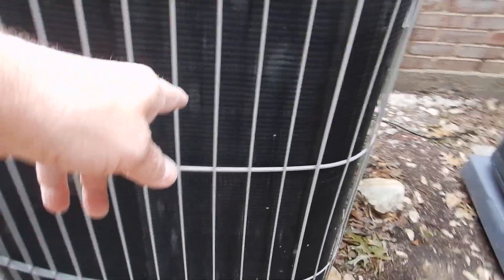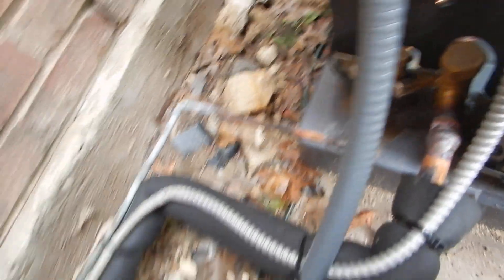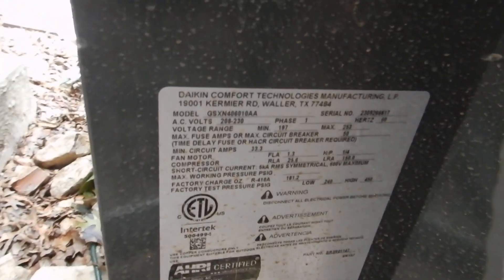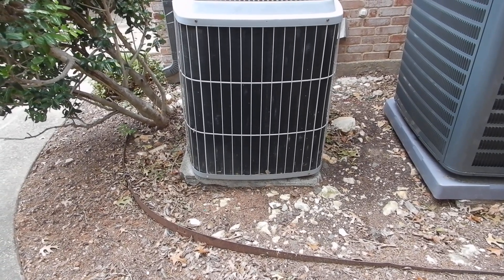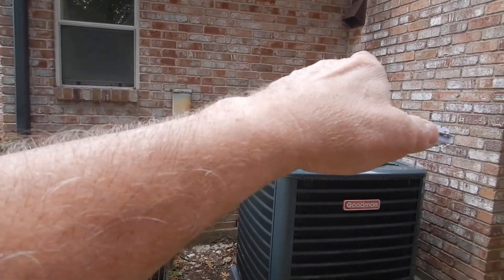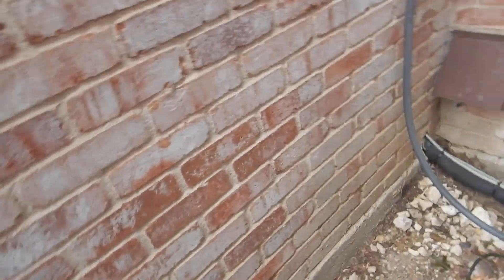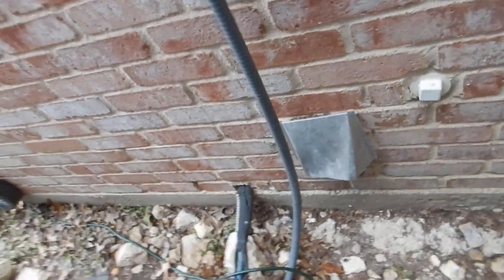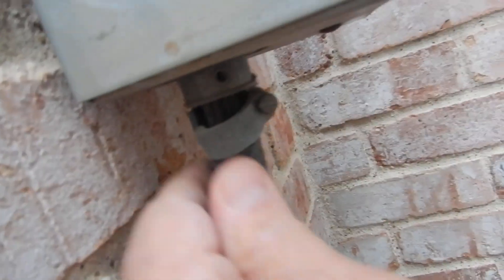3B. HVAC South & Upstairs Condensing Units